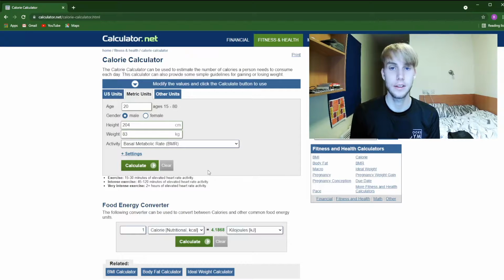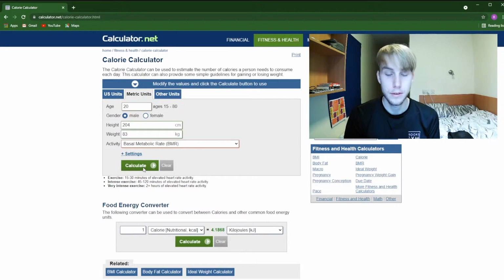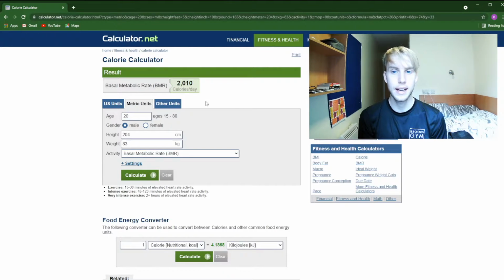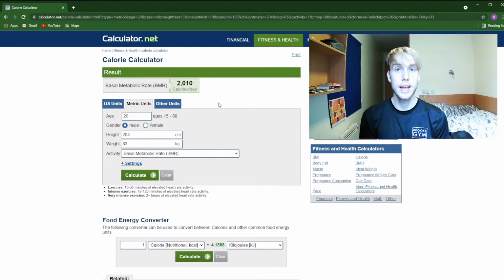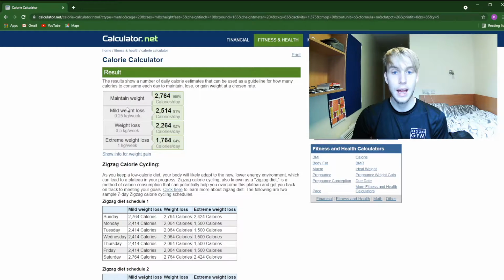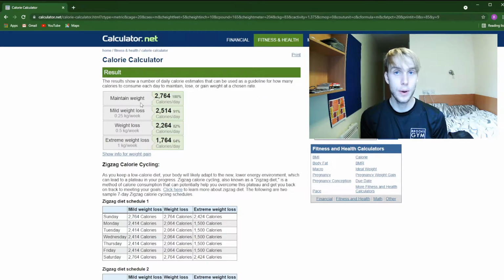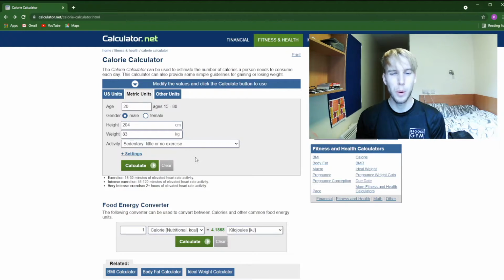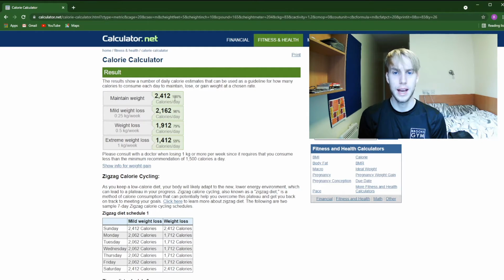How Many Calories Do You Need? - Weight Loss and Muscle Gain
In this video I demonstrate how to work out how many calories you need to gain or lose weight! Enjoy!